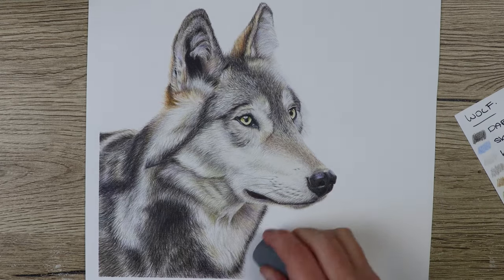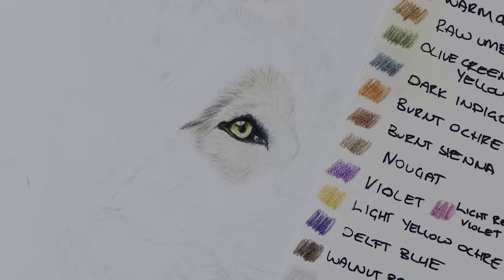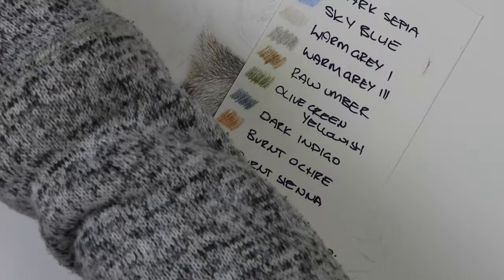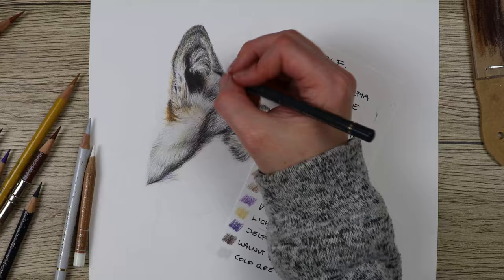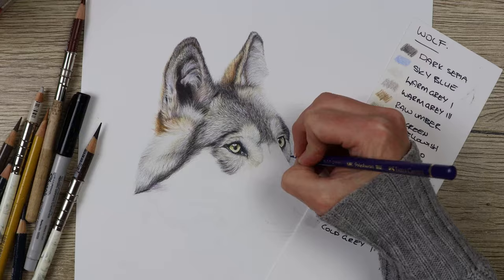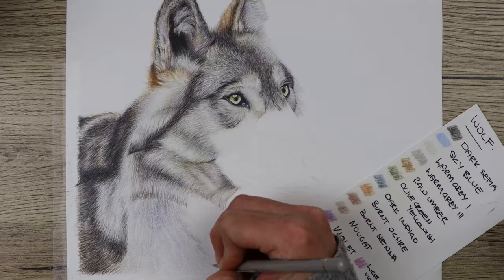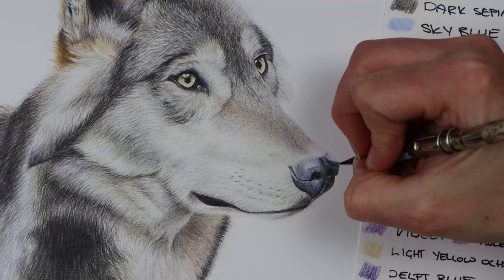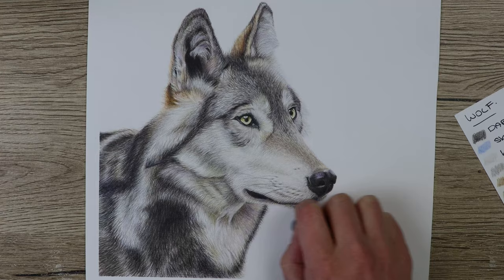How To Draw A Wolf Tutorial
To create this wolf I used Faber Castell Polychromos pencils and Fabriano Artistico paper. If you are struggling to get the right process to make your colour pencil art become realistic make sure to check out this video on how to layer your pencils to create a life like wolf!

This is great for people who are wanting to complete pet portraits and commission work for clients.

If you would like to check out the real time video on this wolf nose please checkout my other youtube video and remember to let me know if any of these tips have helped or check me out at:

Pencil colours:
Dark Sepia
Sky Blue
Raw Umber
Olive Green Yellowish
Dark Indigo
Burnt Ochre
Burnt Siena
Nougat
Violet
Light Red Violet
Light Yellow Ochre
Delft Blue
Walnut Brown
Cold Gray 1
Holbein soft white.

What sort of thing would you like to see next?